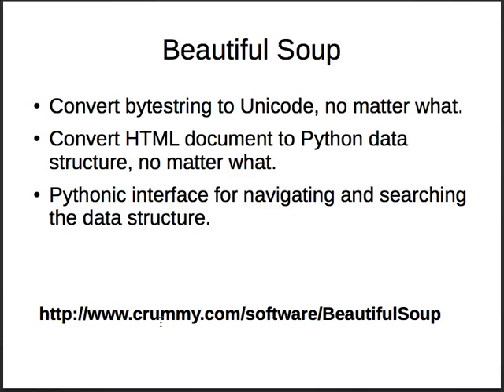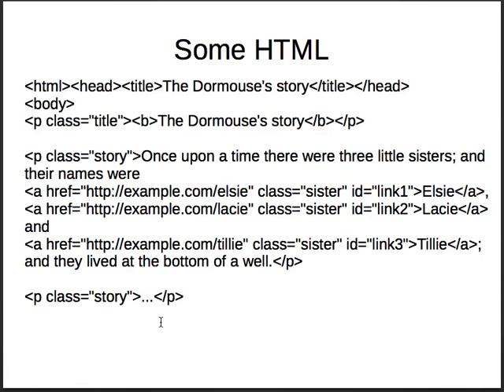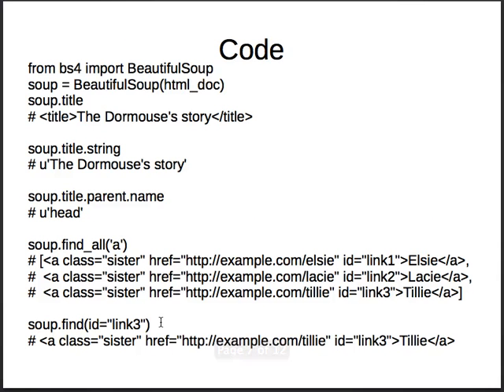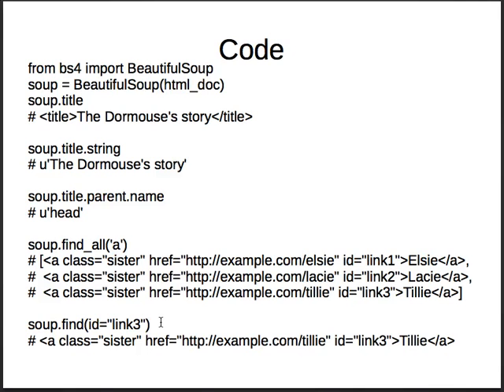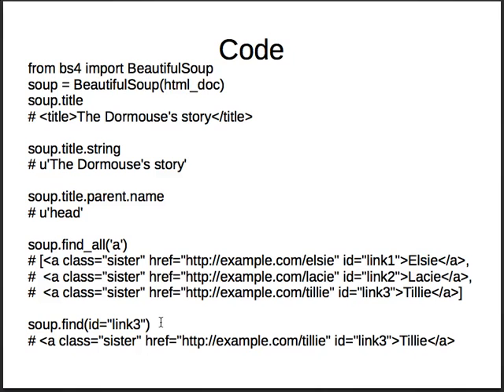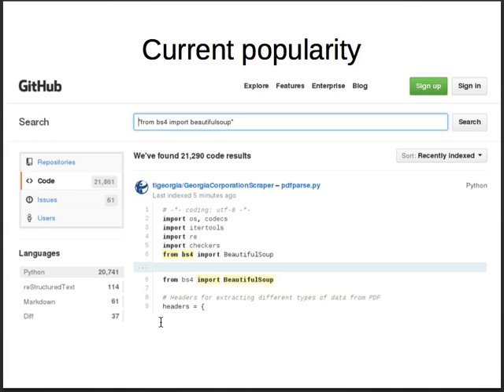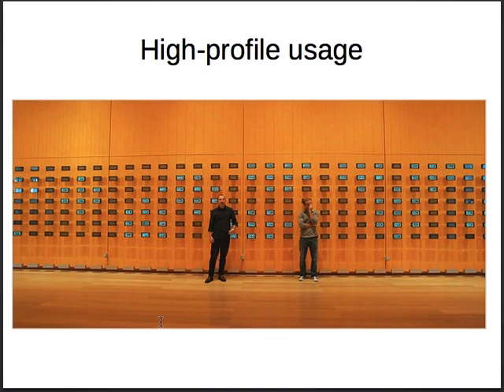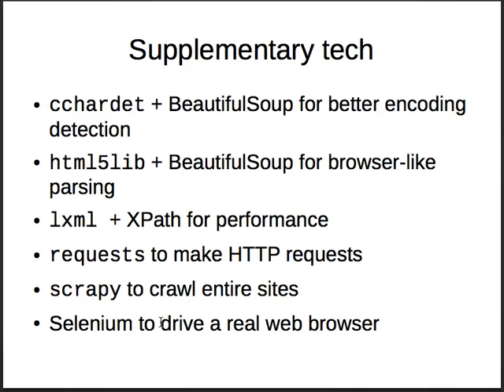crucial python 11 - Beautiful Soup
Leonard Richardson talks about his Beautiful Soup module, an invaluable tool for parsing web data which has proven useful for a plethora of python programmers.